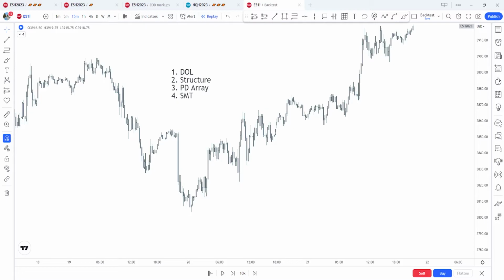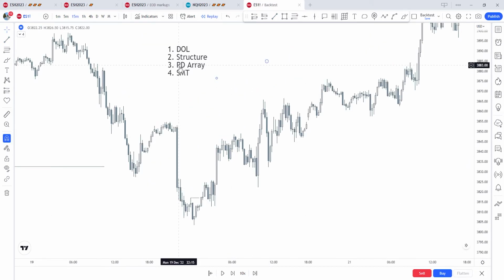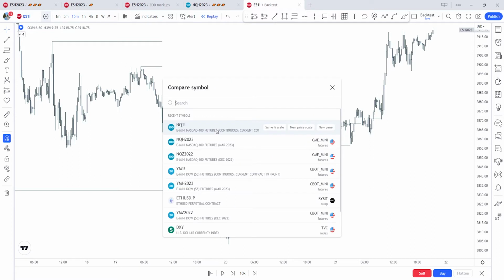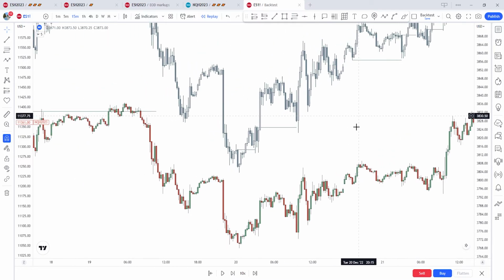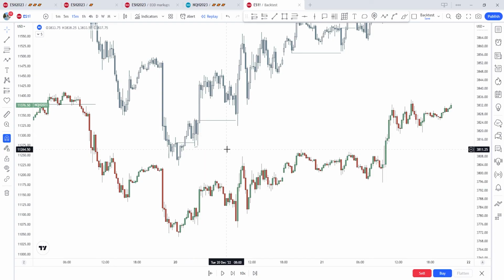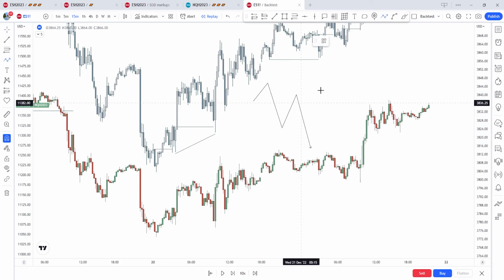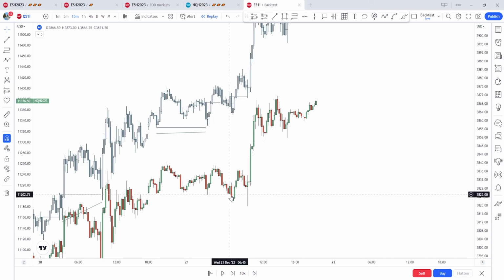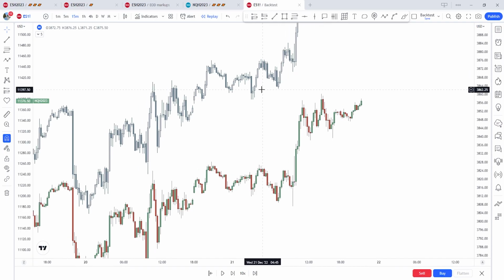Most powerful confluence - SMT Divergence (Smart Money Technique)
♪ Marshmallow (Prod. by Lukrembo)